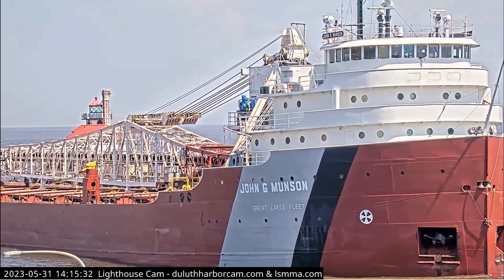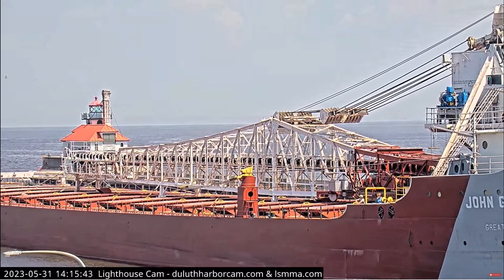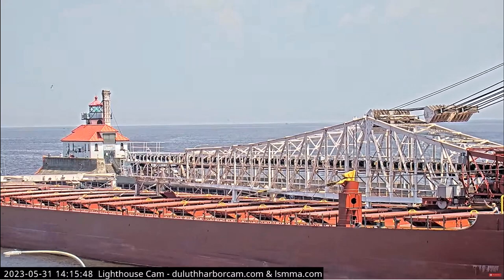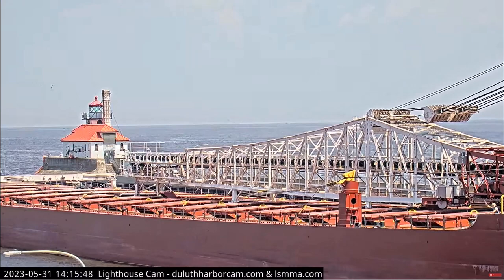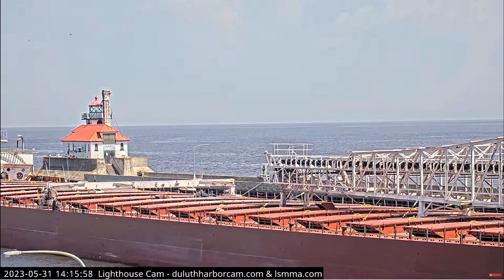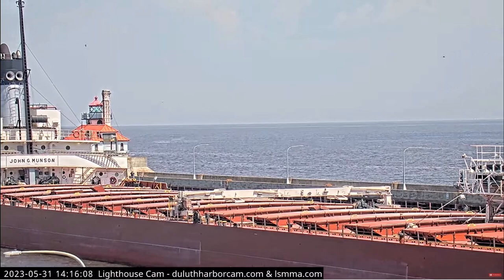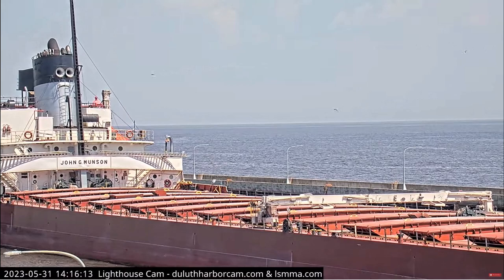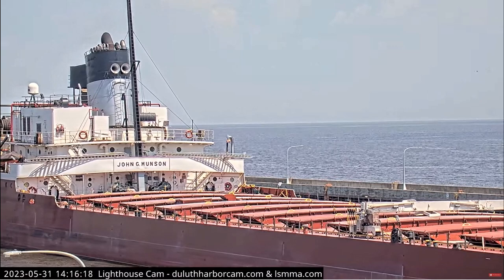"Mighty Munson" John G Munson arrived in Duluth 05/31/2023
John G Munson arrived in Duluth this afternoon loaded with limestone.